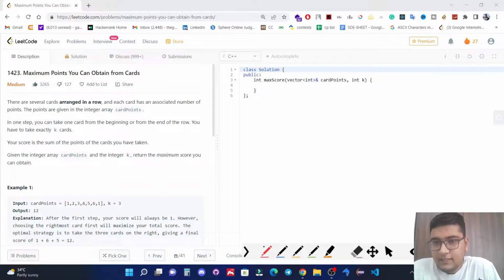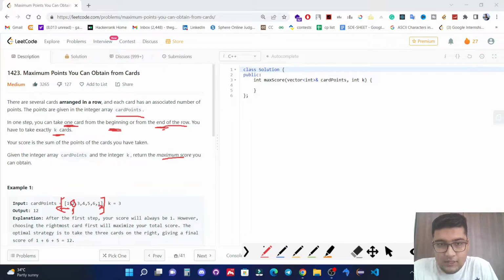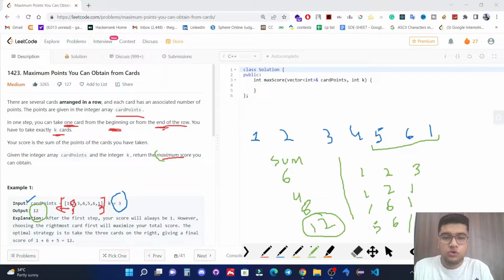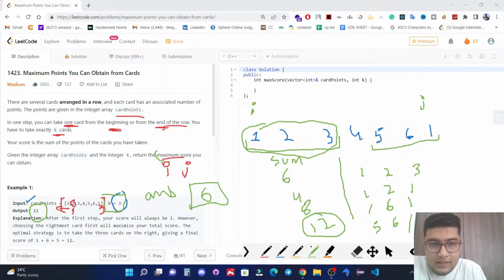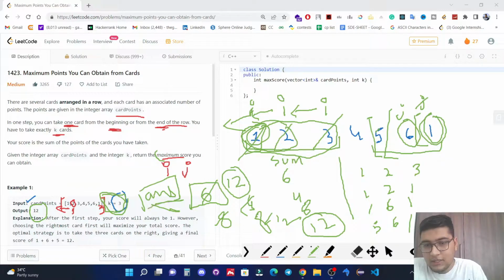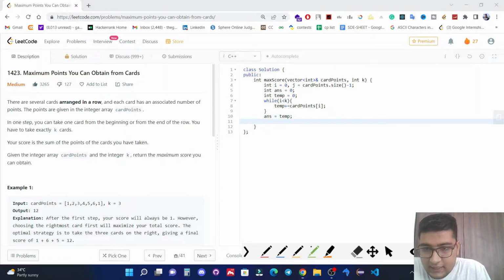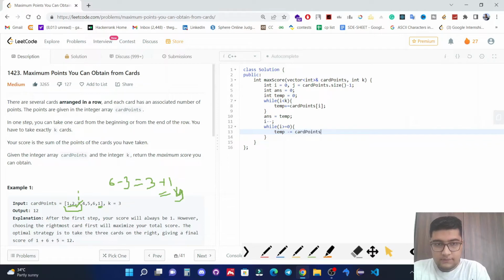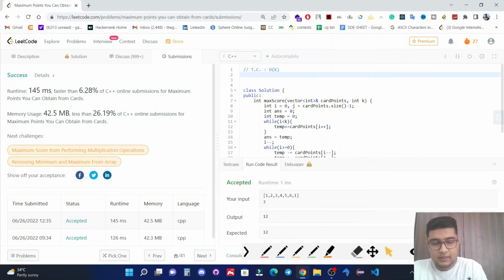Maximum Points You Can Obtain from Cards | C++ 🔥| LeetCode Solution 1423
Here is the solution to the "Maximum Points You Can Obtain from Cards" leetcode question. Hope you have a great time going through it.

1) 0:00 Explaining the problem
2) 1:46 Example Explanation
3) 3:25 Approaching the solution
4) 7:19 Code in CPP
5) 11:19 Time and Space Complexity